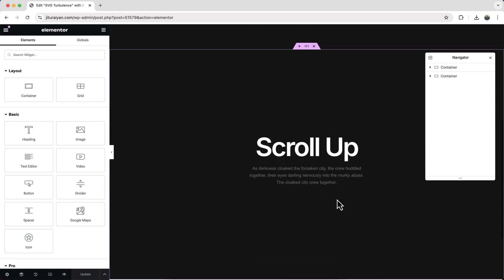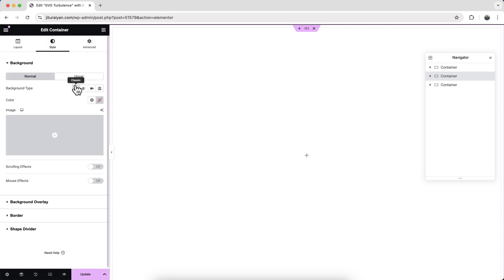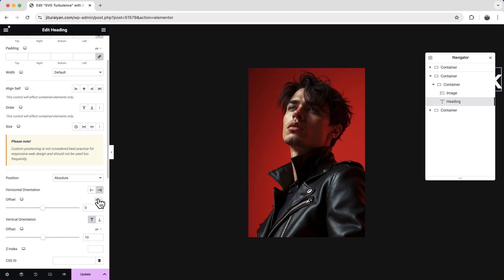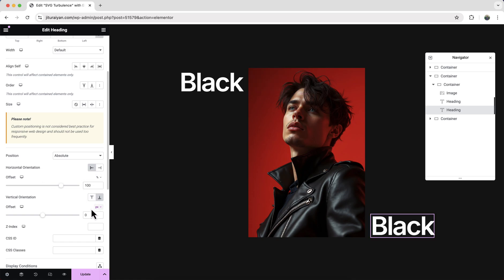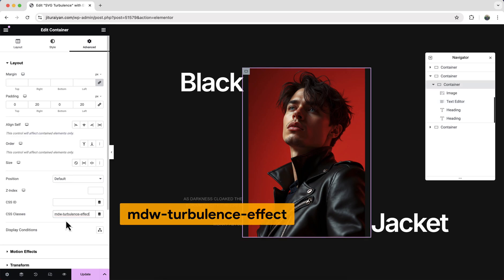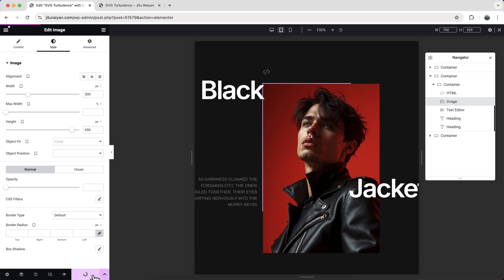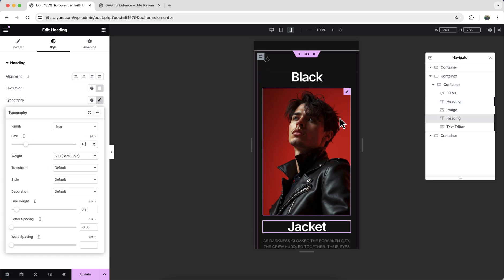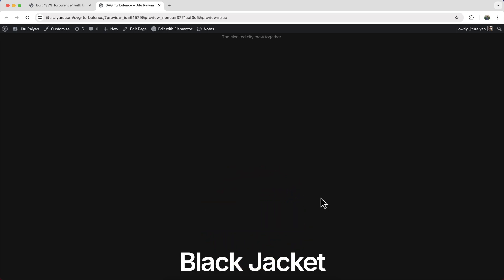Make this Image Turbulence Reveal Effect on Scroll with Elementor | Advanced SVG Filter Animation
In this tutorial, I'll show you how to make an Image Turbulence Reveal Effect on Scroll with Elementor and create Advanced SVG Filter Animation.

Can you make this cool scrolling effect only using the Elementor Free version? Today, I’ll show you how to do that. Here when you scroll you can see the amazing turbulence effect with an featured image and the cool transformation of the text. And we have done it without any external plugin like GSAP.

If you want, you can also get this SVG Filter animation as a ready made template from my template shop. And you'll get 2 different versions (container and section/column) and inside each of them you also get 5 different versions. But, if you don't want these ready template, you can also start it from scratch.

First, we need to create a container and an inner container inside that where we'll place all of our content. Inside it. let's put the photo, heading and text editor widgets and position them to the right place.

To add the advanced animation, finally write down the class name and also add some custom code. We also make it responsive for the tablet and mobile devices.

On mobile, I have made a different structure where 2 headings are placed above and bottom of the photo. Here, also we disabled the image turbulence scroll triggered animation for smooth performance and add circle as a fallback.

So, that's how you can create this reveal effect in your WordPress website.